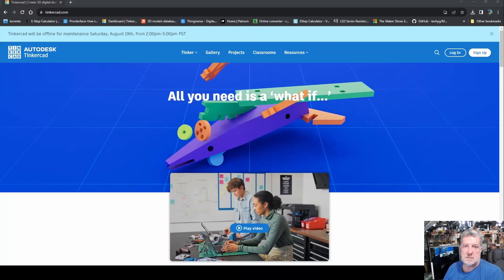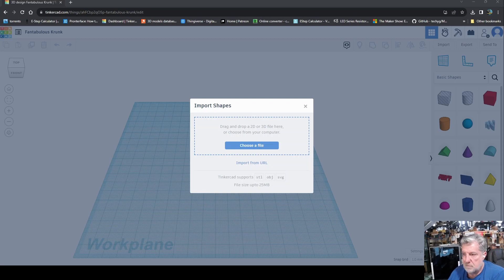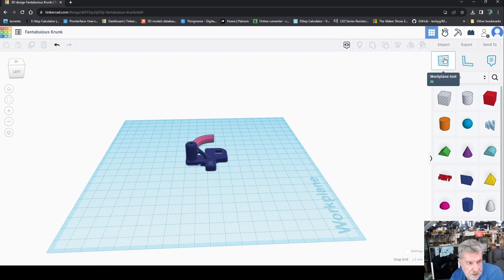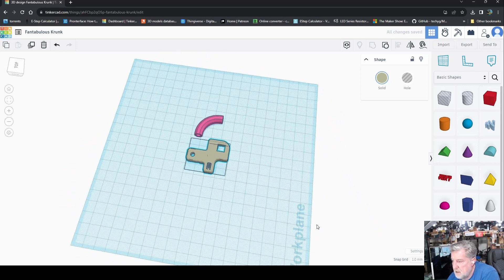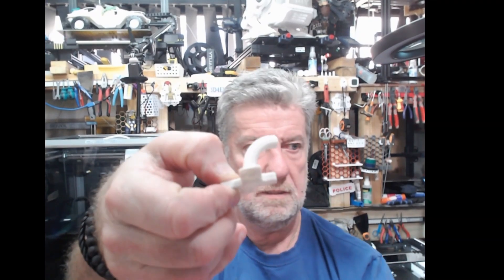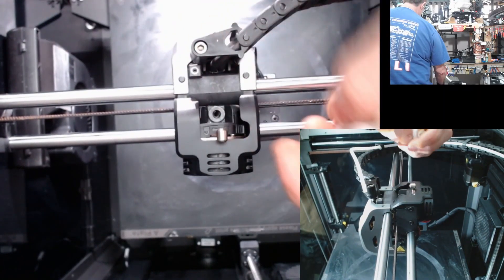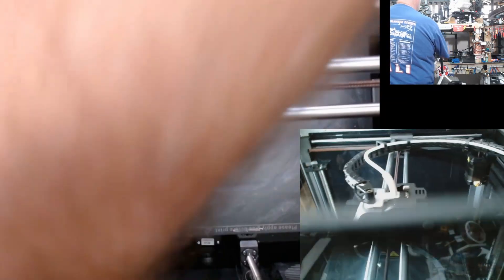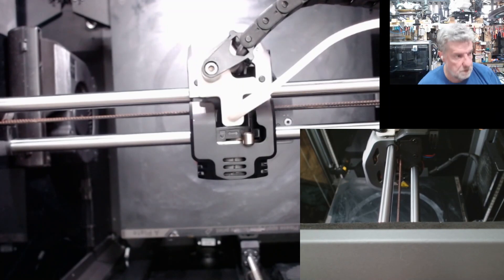Creality K1 Max fixes! Tinkercad walkthrough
Creality K1 Max boden tube fix step by step in Tinkercad. Make your own fixes, easily in Tinkercad, a free online program from Autocad.

3D printers I use:
AnyCubic Kobra Max
Anycubic Chiron
Anycubic I3 Mega X
Anycubic Neo
Creality CR6SE
Creality Ender3 v2
Creality Ender3
Sovol SV06
Sovol SV04

Equipment use to create Videos:
DJI Mic
Glide Gate TMP100 Teleprompter
Logitech Streamcam
Logitech C920
Nikon D800
Nikon D300